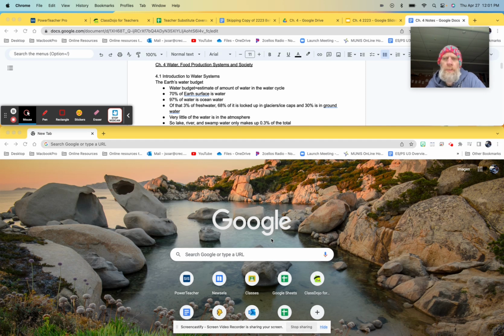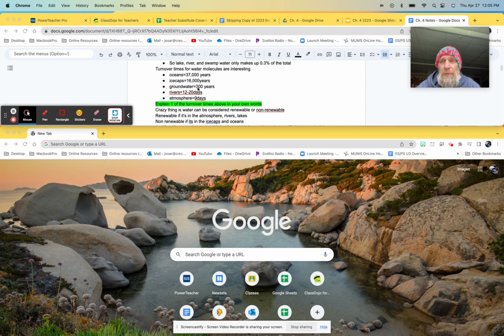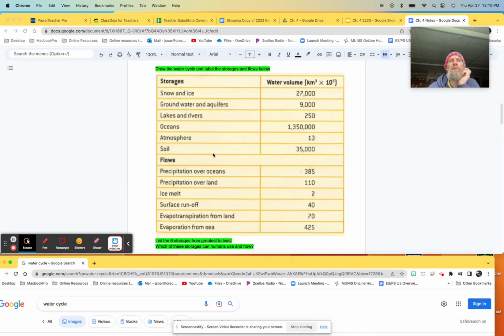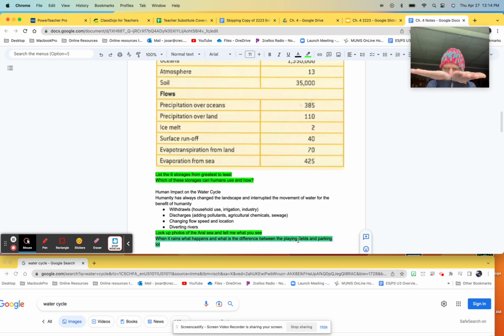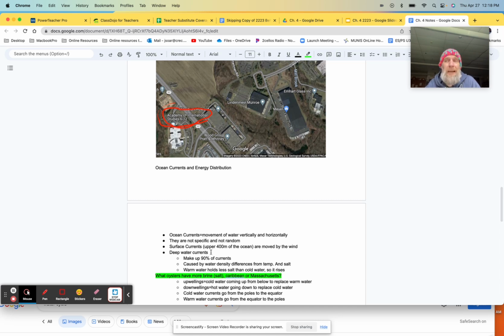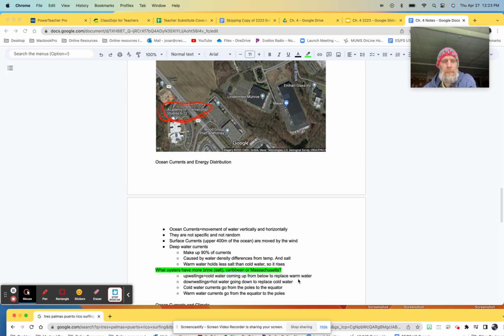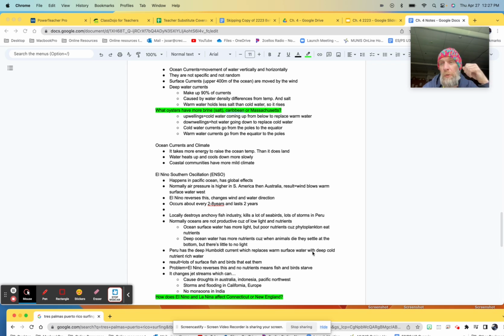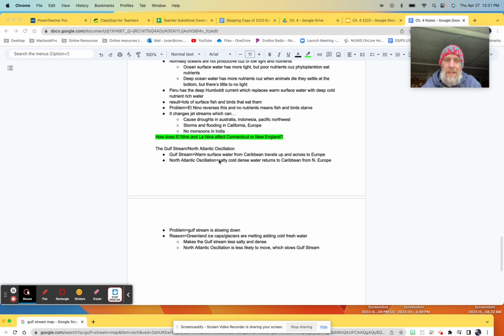Ch. 4.1 Notes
International Baccalaureate students in our Environmental Systems and Societies class, and students in other classes may find this helpful.  IB ESS Chapter 4.1 Notes and Lecture